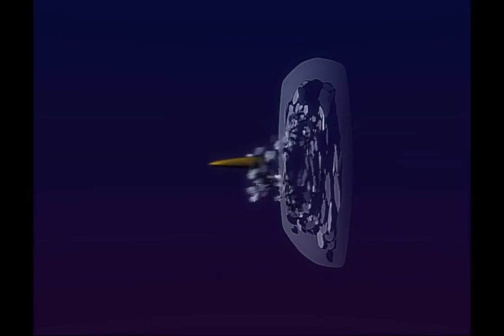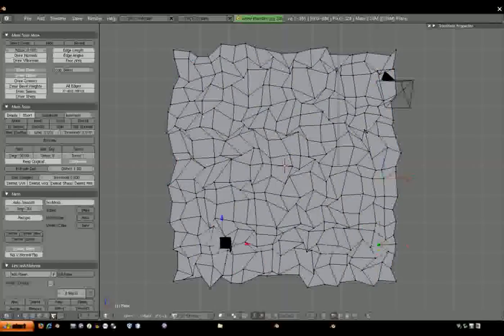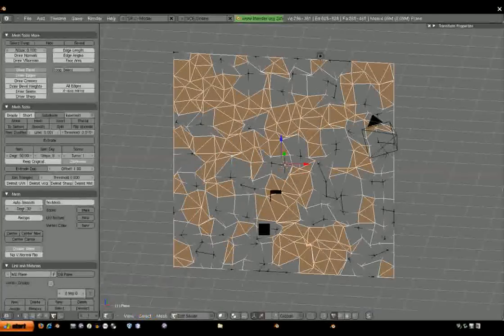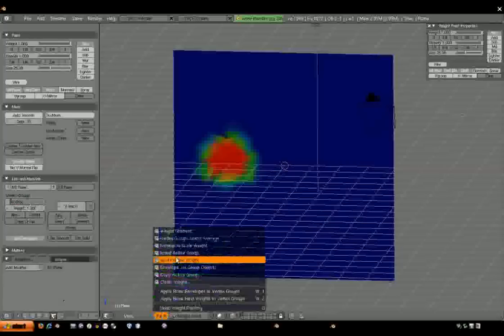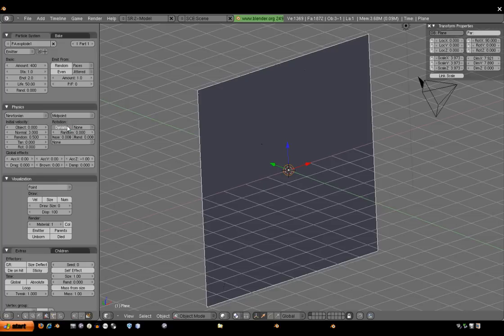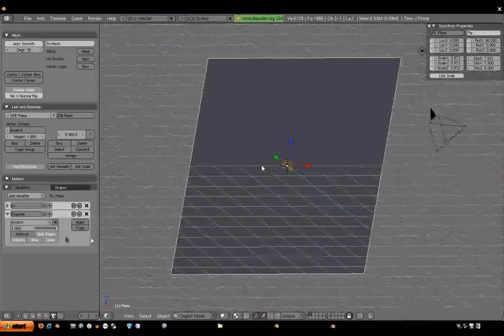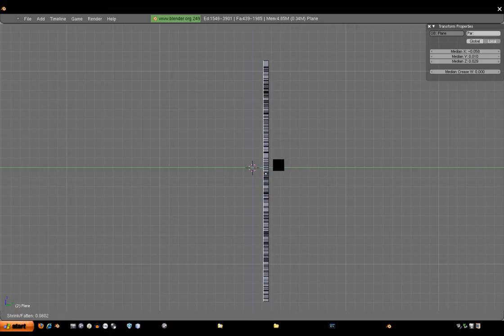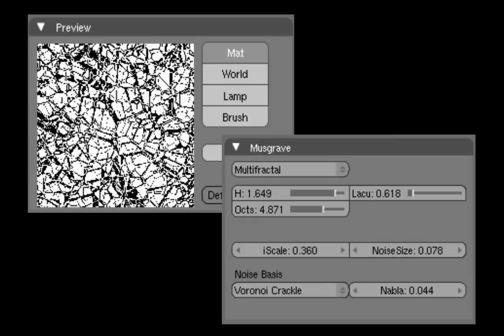Blender Glass Break Tutorial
Sorry about the bad flashing and cursor problems. This is a tutorial for simulating glass breaks in blender. Uses explode modifier and p-systems.